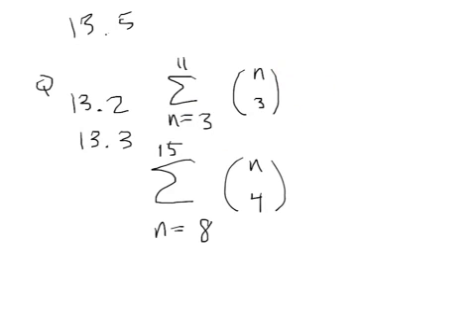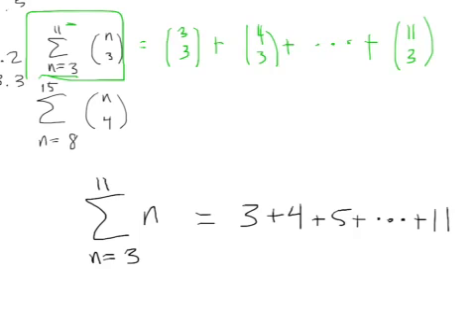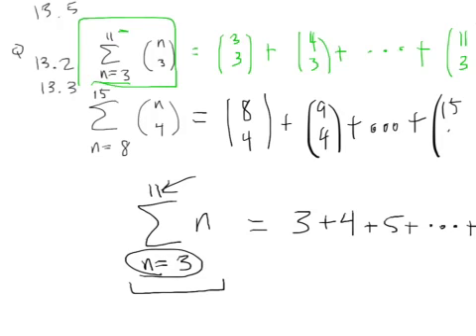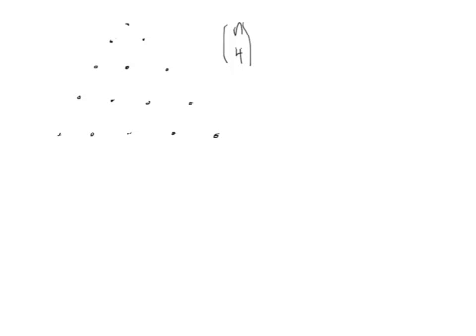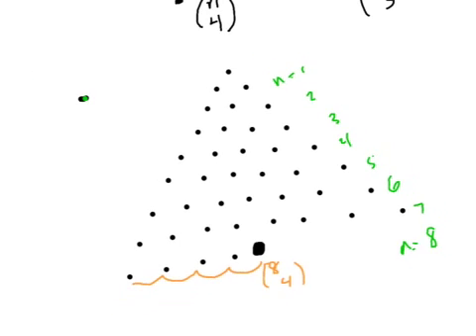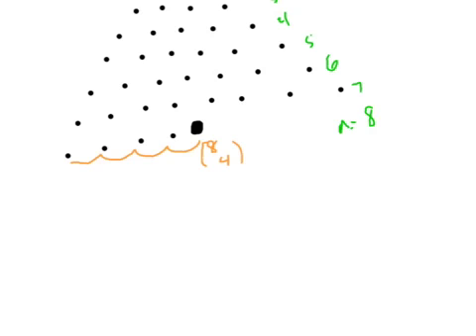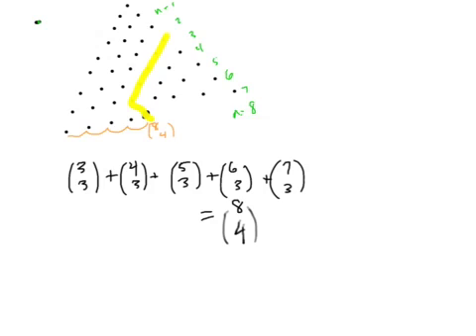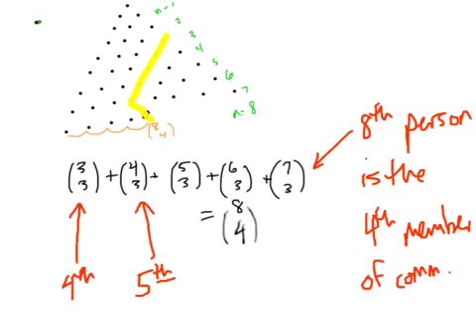The hockey stick identity, explained using committees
We look at summation notation, and we are trying to solve 13.3. We think about forming a committee of 4 people, assuming that the members arrive not all at once. The goal is problem